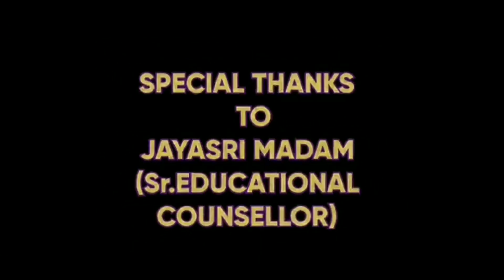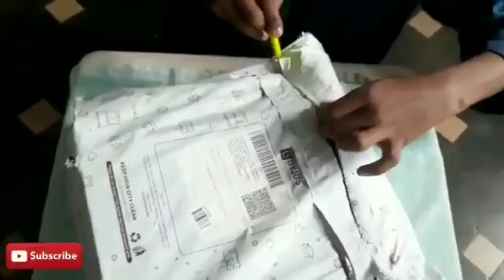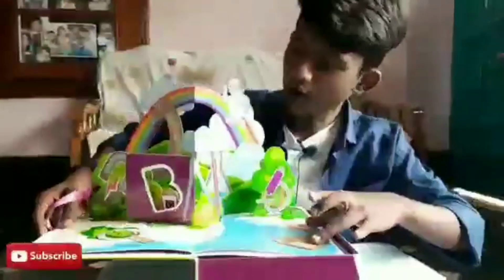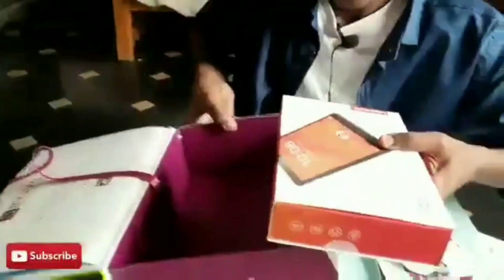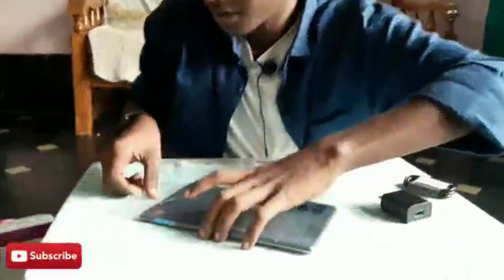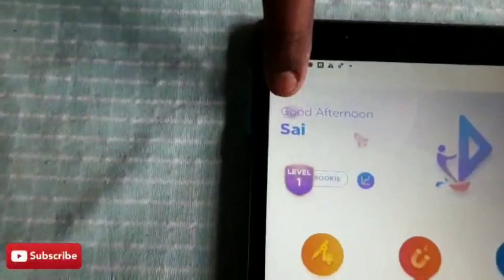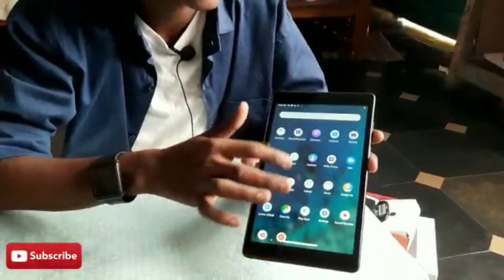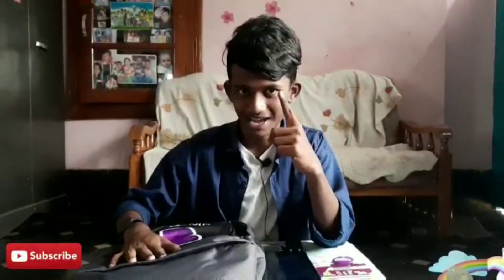ByjuS learning kit unboxing || 10 inches tablet || for class 9|| by KWALITY CREATIONS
Finally, a learning companion who understands me. So much time to play when you are learning the right way!

The video lessons help students visualize each concept with high-quality animation & real-life examples, making it easier to understand. This helps students get higher scores and make learning fun and an everyday exercise.
Personalised Learning Journeys

Every student has a knowledge graph based on their learning needs and speed. This links different concepts and helps students identify their strengths and areas of improvement, making concept retention and mastery of topics effective.
Mapped to the syllabus

Learning journeys are mapped to a student’s grade and syllabus (CBSE, ICSE, State Boards etc). Each chapter comprises of concepts that are stitched together with adaptive questions as per the relevant syllabus.

Unlimited Practice and In-depth Analysis

The learning program has adaptive, interactive and customised tests that help students practice and master each chapter. The performance analysis gives real-time progress updates, in-depth solutions, feedback & recommendations.
Parent Connect App

Parents can stay up-to-date with their child’s progress and monitor their performance with the Parent App. This allows them to have hands-on involvement in their learning journey.
Description

BYJU'S Learning App for Class 6 to Class 10 has become the most loved and preferred educational tools for students. With its highly adaptive, engaging and effective learning programs, the app has helped students improve their grades and get a sound understanding of concepts. BYJU'S is making learning contextual and visual, and not just theoretical. The package here consists of video lectures mapped to the latest CBSE syllabus. The Personalised Learning Programs have been designed to adapt to the unique learning style of every student, as per their pace and style of learning. The app helps students visualize complex concepts in a simple and easy to understand format and then put this to test with the customized practice tests. Based on the customized tests and the personalized learning path taken by the student, the app gives an in-depth analysis of the student's strengths and weaknesses. With the BYJU'S Learning Tablet, study anywhere, anytime.
°ANY INFORMATION TEXT ON COMMENT BOX